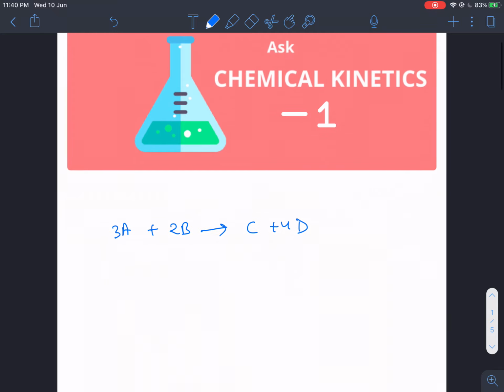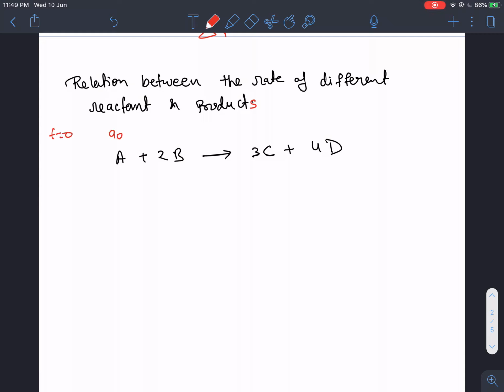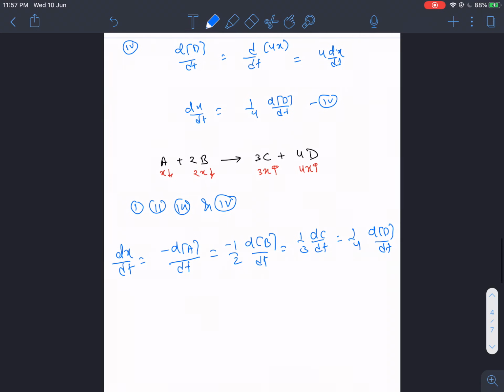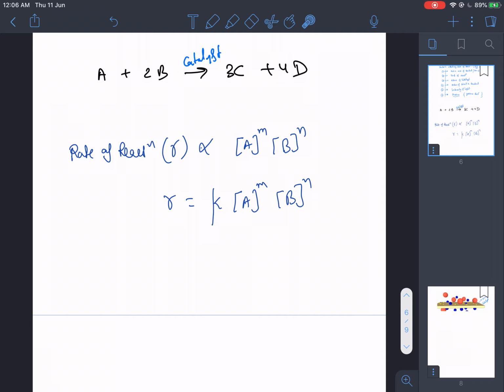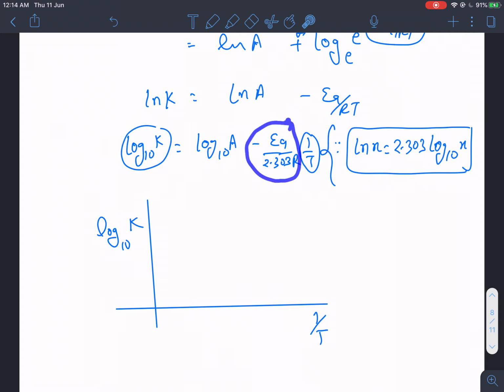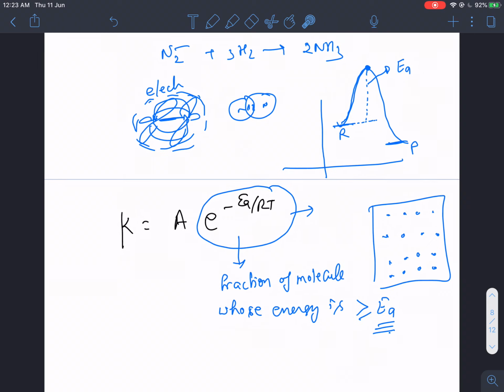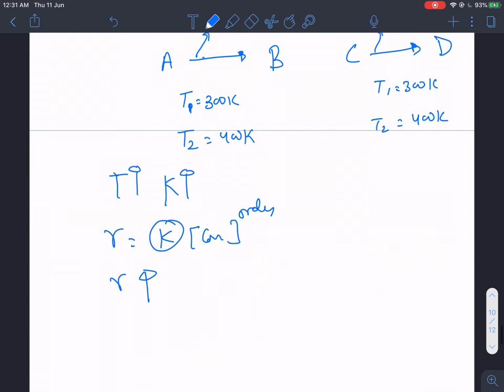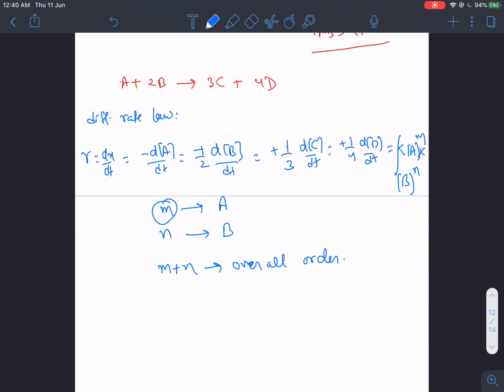Chemical Kinetics | Part 1 | Shailesh sir Chemistry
This video is uploaded for the students preparing for JEE| NEET... For watching other parts , click the link given below ... In this part Introduction to chemical kinetics have been introduced ...

Link for the Complete Lecture Part by part ...

1) Link to Chemical Kinetics lecture series ...

2) Link for the detailed Questions and Answer on important Chapters ...

3) Link for the basics of Physics by Brijesh Sir ...

4) Link for the Crack the IIT-JEE questions with Shailesh sir ...

Join our telegram Channel for latest video information ..

Gyan aur Vigyan
This channel is meant for all the students interested in JEE-Main & Advanced , NEET , OLYMPIAD